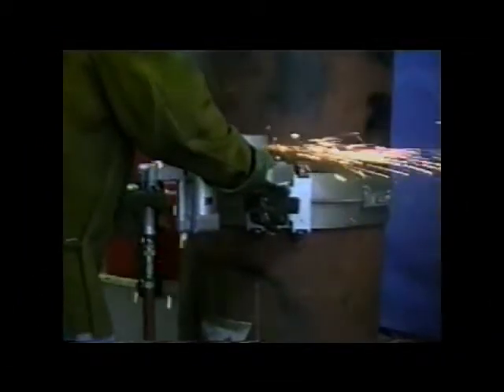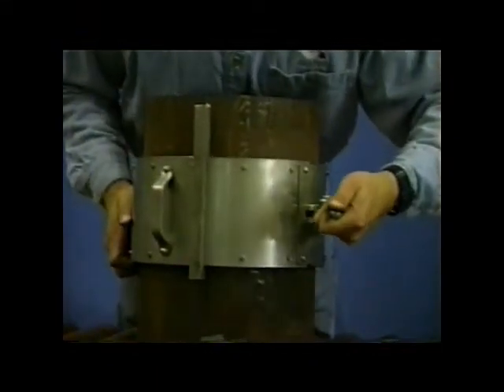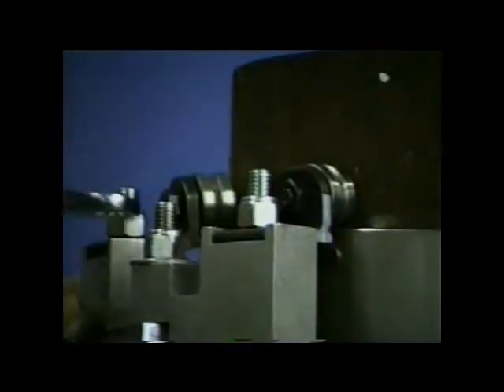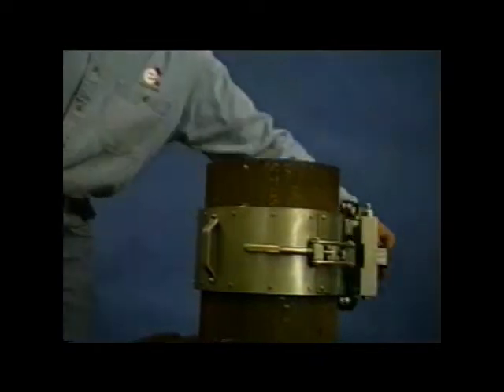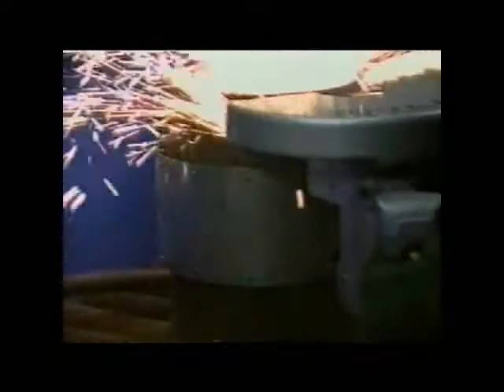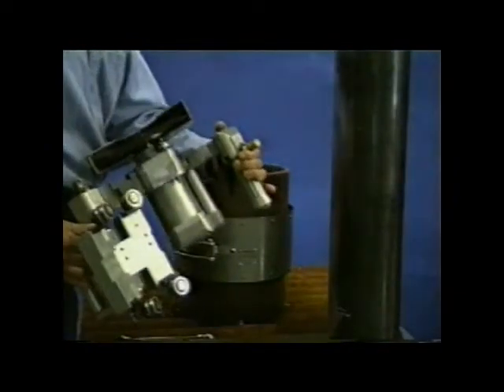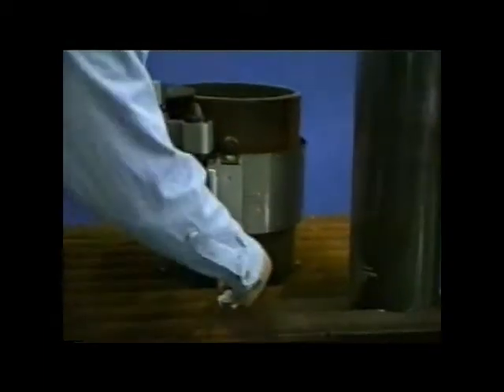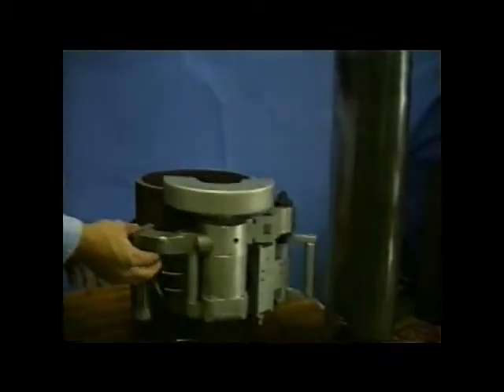MILLHOG WRAP TRACK DEMO by ESCO TOOL.wmv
This is a demonstration of the Millhog Wrap Track pipe cutting system for square cutting pipe from 6" to 60". Available for sale and rent. Manufactured by ESCO Tool Co.